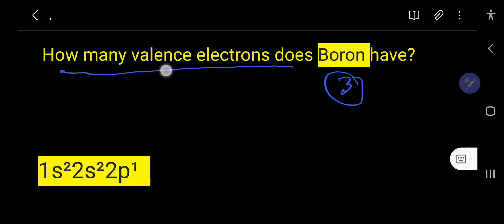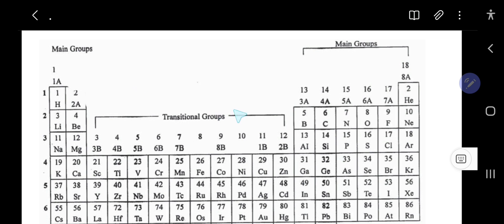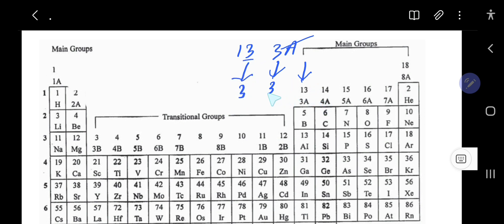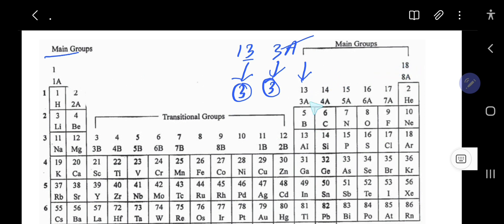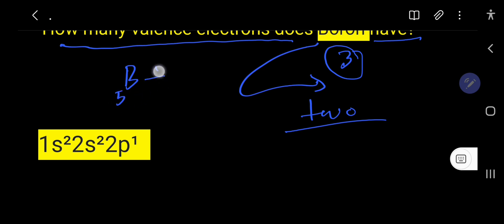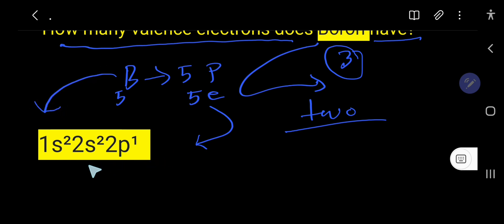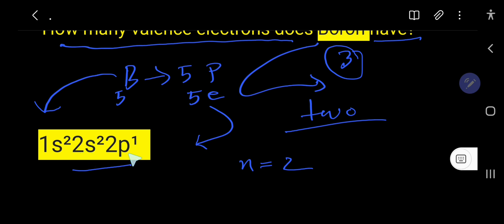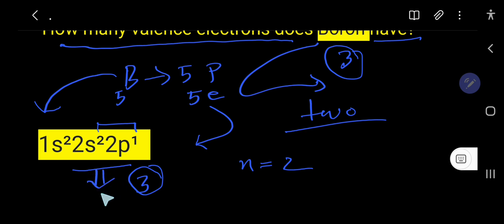How many valence electrons does boron have?||How to find the valence electrons for boron (B)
How to find the valence electrons for boron (B)

This video has also answered the following questions:

1)Does boron have 3 or 5 valence electrons?

2)Why does boron have 3 valence electrons?

3)Can boron have 5 electrons?

4)Does boron have 6 valence electrons?